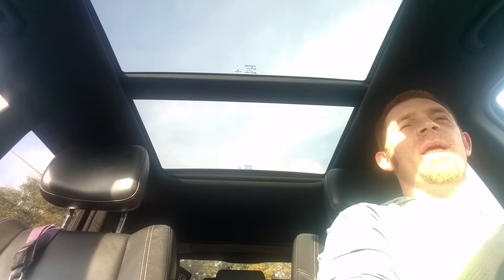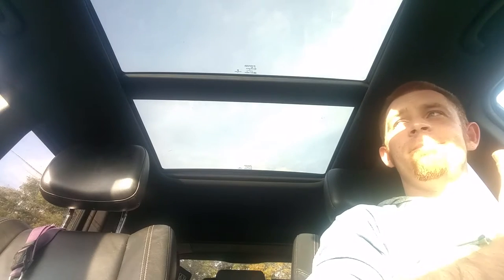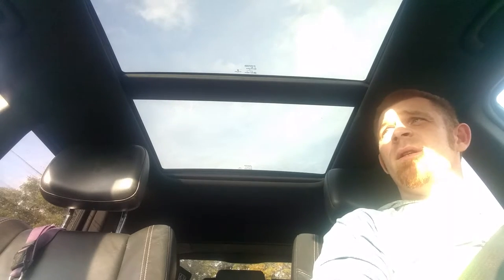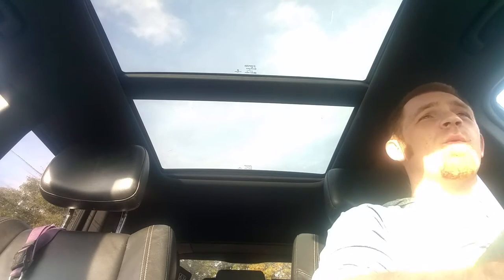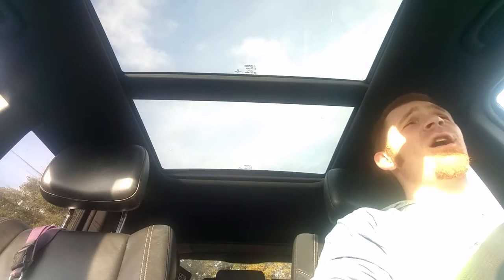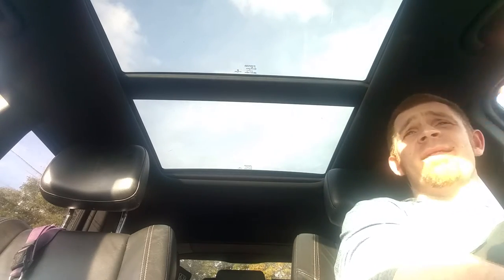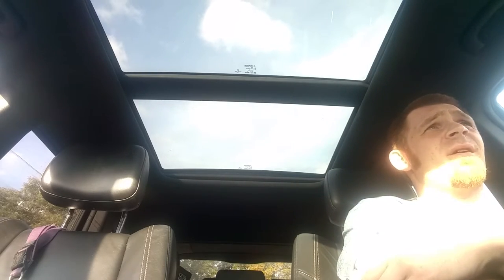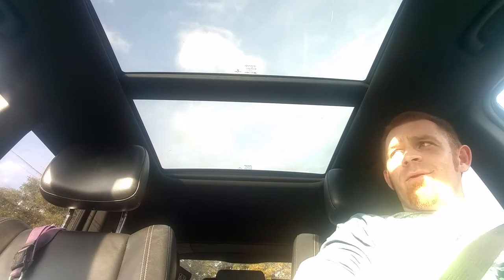Subaru Thoughts (Part 3 of 3) Subaru Service & Repair Mn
Subaru Specialty Automotive Repair Shop Mn. Dealer Level Service. (O.E.M) Class Subaru Service Technicians & Mechanics Minnesota's #1 Subaru Dealership Alternative For Subaru Repair Servicing Twin City's Minnesota (MN) Wisconsin (WI) and Souix Falls, South Dakota (SD)

Sorenson Automotive, Inc
Subaru Repair Specialists
12500 Nevada Ave South
" We Bring Vehicles Back To Life "